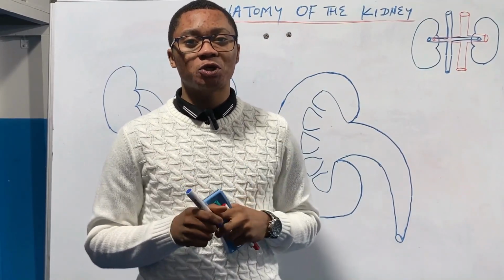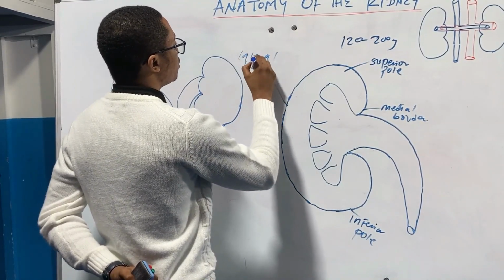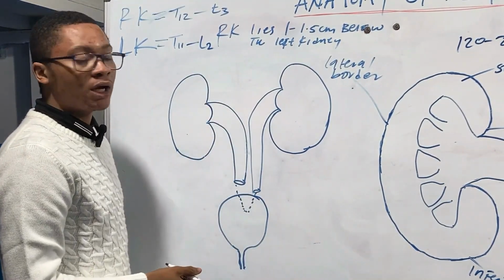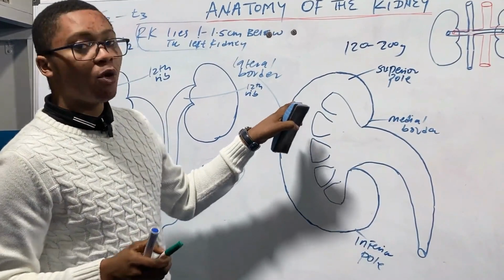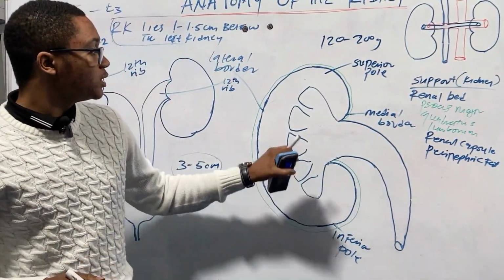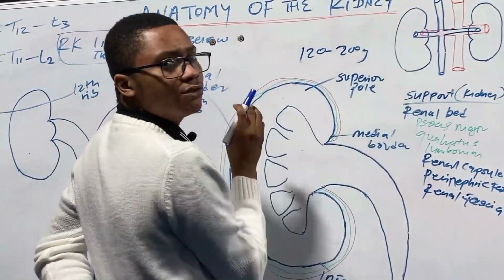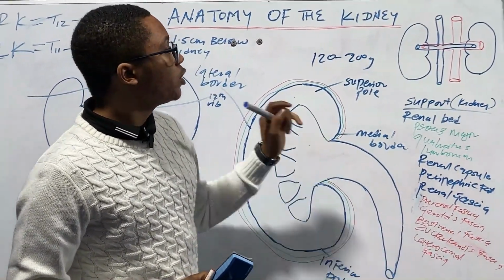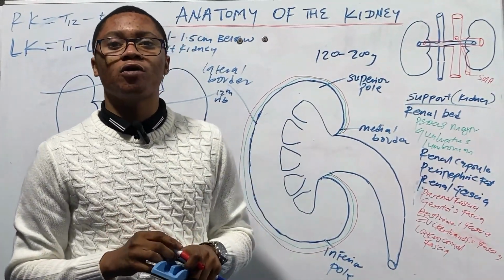Kidney Anatomy Part 1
External anatomy of the kidney
Anatomy of the kidney
The Kidney is an important osmoregulatory and homeostatic organ, so we must know its anatomy. In this video, Godwin would be pointing out the external anatomy of the Kidney which includes the renal capsule and fasciae, its weight and support, its function, and Skeletopy, as well as giving clinical correlations of the external structures.

I hope you enjoy this video, and please support this channel by clicking on the Subscribe Button and turning on the notification bell for more updates, also click on the links below.